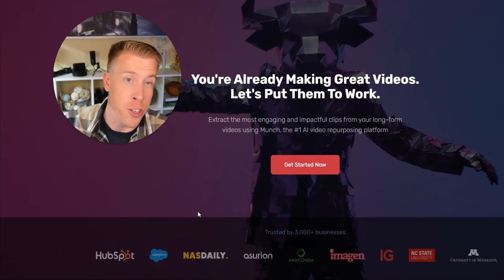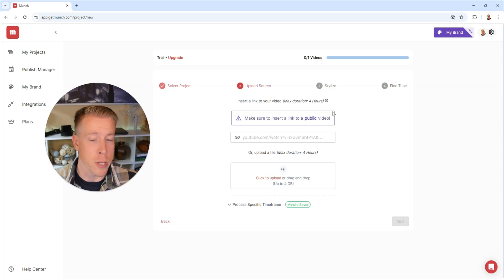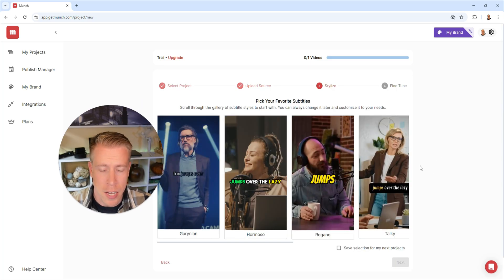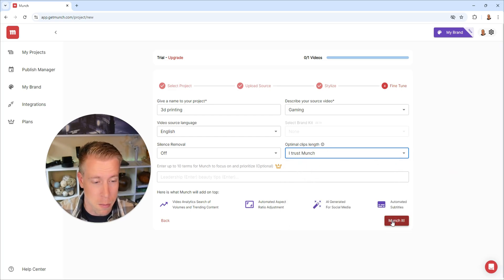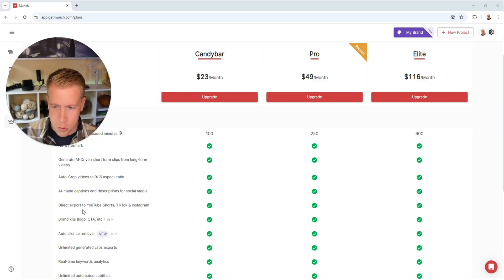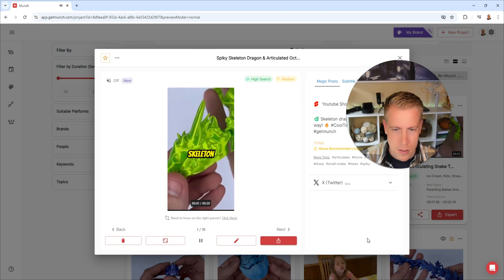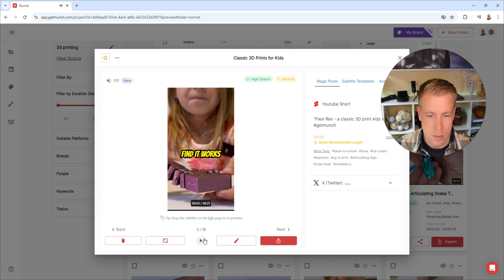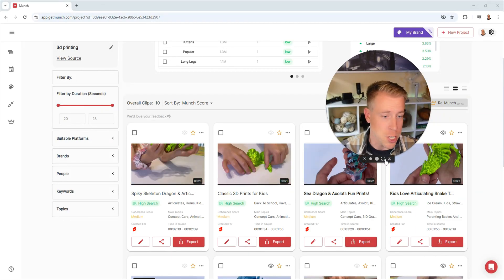How to Use Munch AI - Full Tutorial and Review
A complete beginner's tutorial on how to use Munch AI. Learn how to navigate the platform, utilize its key features, and harness AI to enhance your content creation process. I also give my honest review on this tool. This guide makes it easy to get started with Munch AI and maximize its potential for your projects!